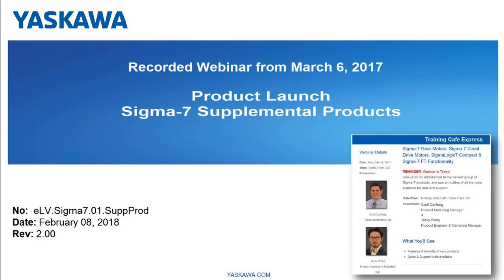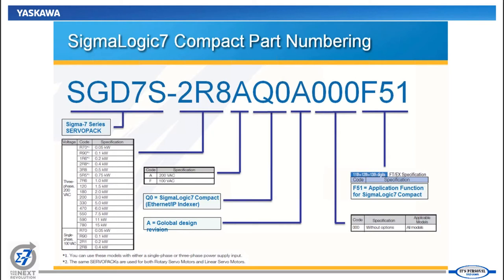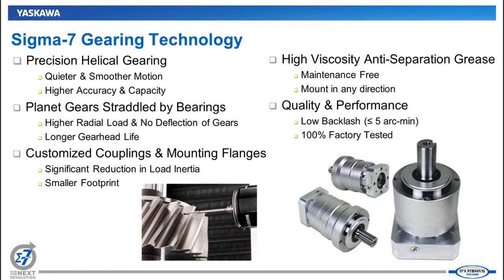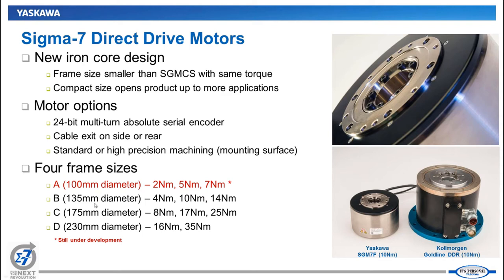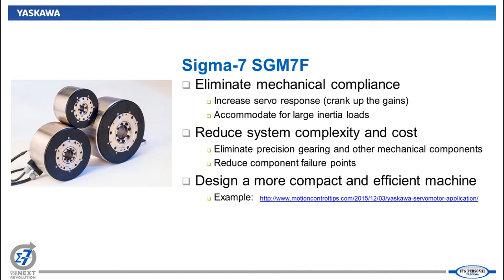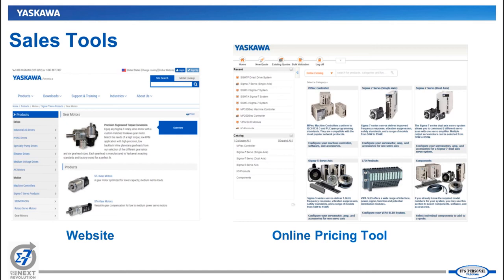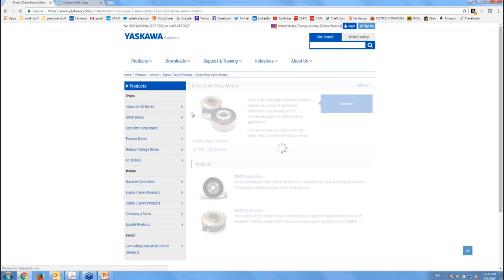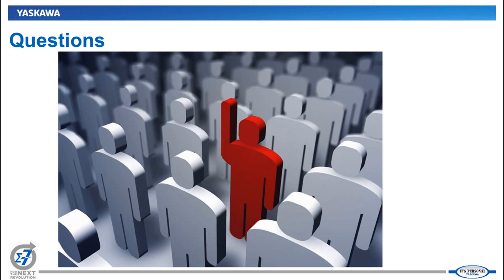Webinar: Sigma-7 Supplemental Products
This edited webinar from March 6, 2017 discusses Sigma-7 Gear Motors, Sigma-7 Direct Drive Motors, SigmaLogic7 Compact & Sigma-7 FT Functionality. This is a recording of a live webclass.

This eLV is also available on the Yaskawa America, Inc. - Drives & Motion Division learning management system, "Learn with Yaskawa".   Keyword: eLV.Sigma7.01.SuppProd